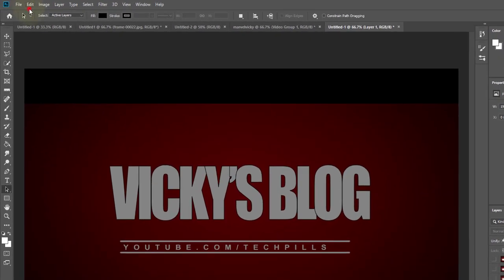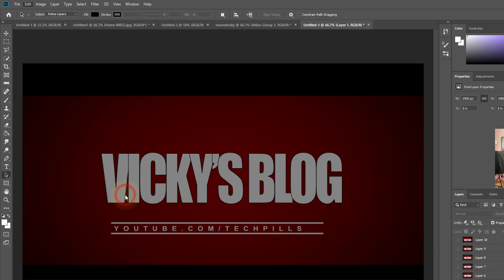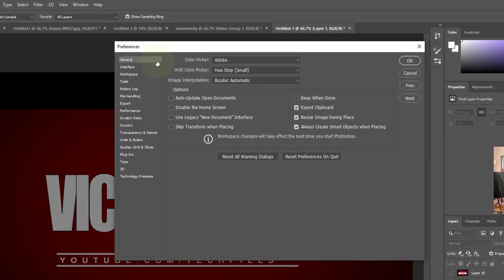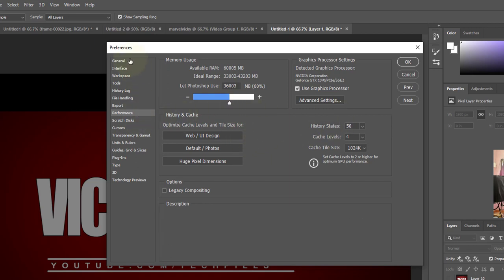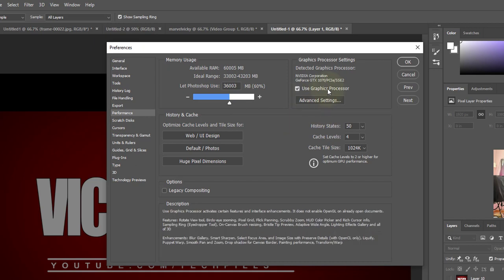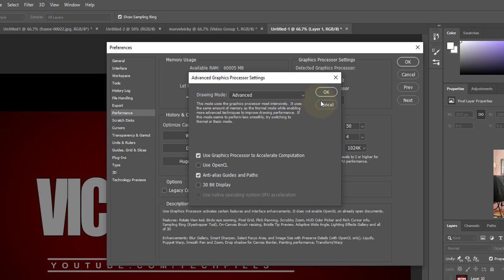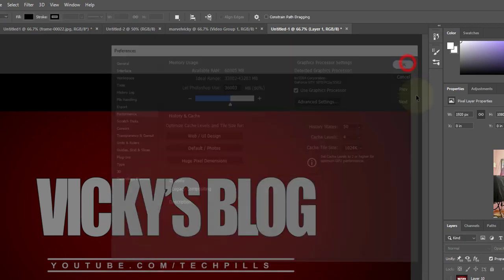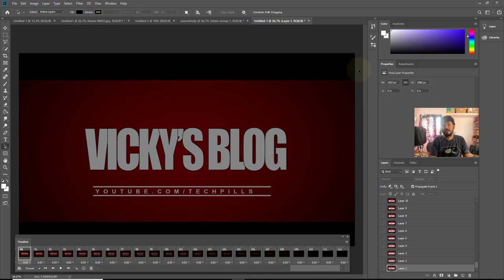HOW to CHECK and ENABLE GRAPHICS PROCESSOR in ADOBE PHOTOSHOP for BETTER PERFORMANCE?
hey guys, in this video, i am explaining, HOW to CHECK and ENABLE  GRAPHICS PROCESSOR in ADOBE PHOTOSHOP for BETTER PERFORMANCE?